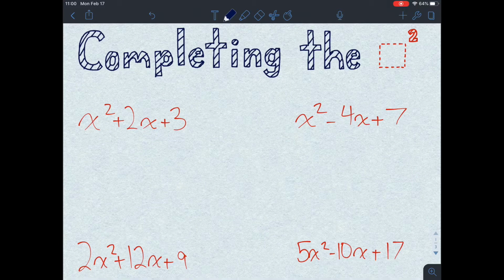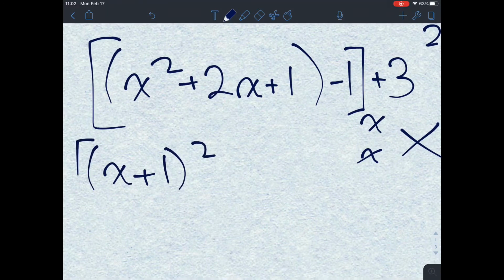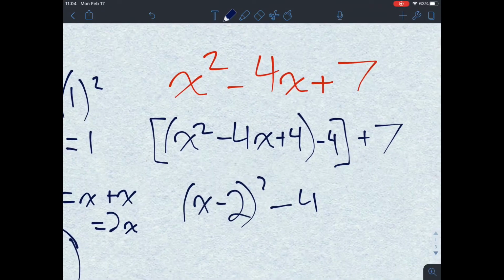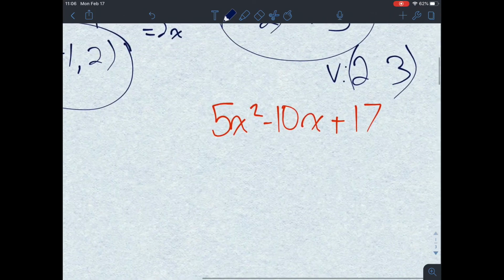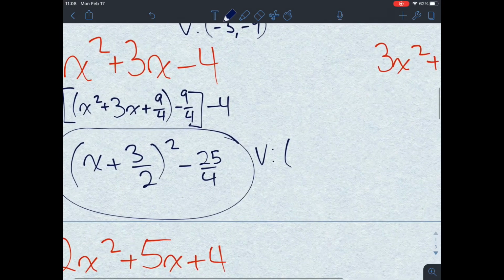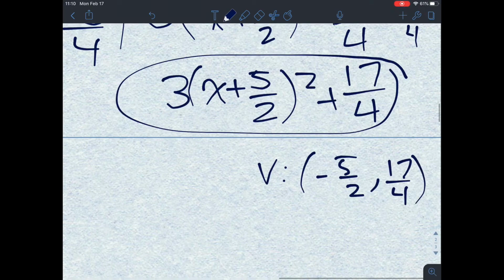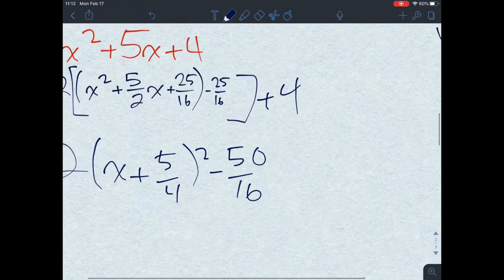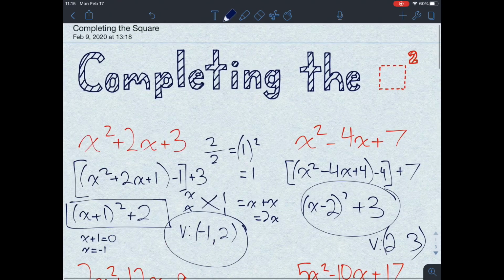Completing the Square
In this video, I will explain how to factor using completing the square.